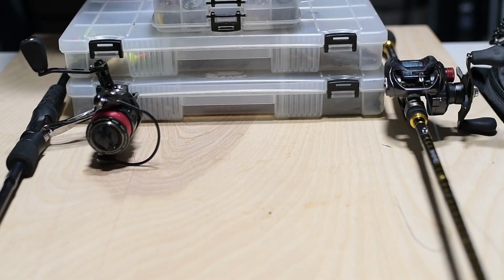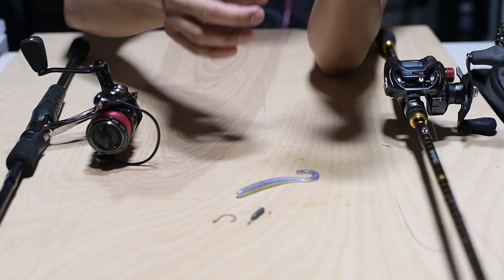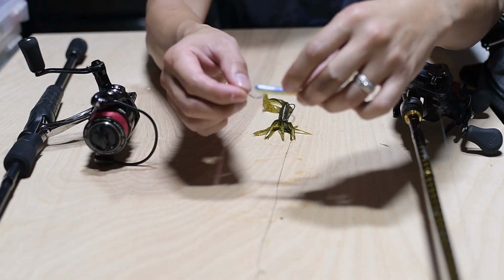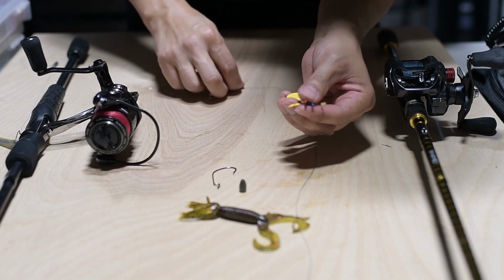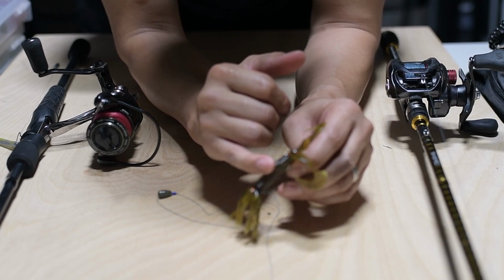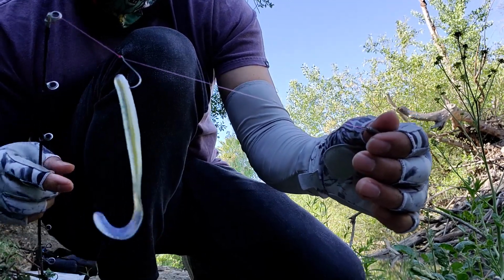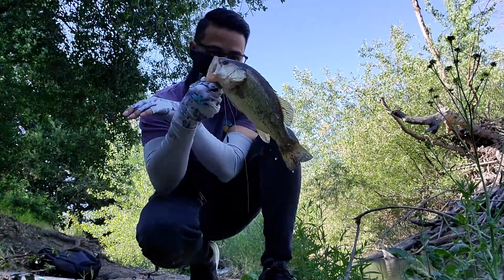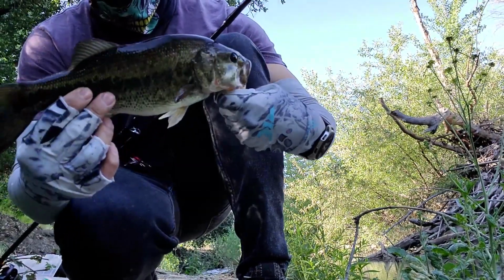Bass Fishing 101 The Rig set up and How to Catch Fish